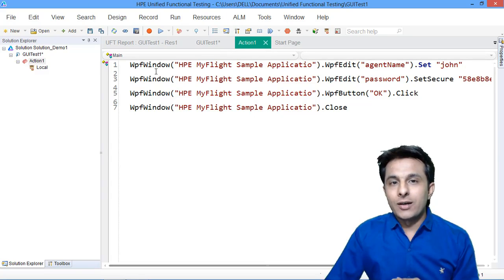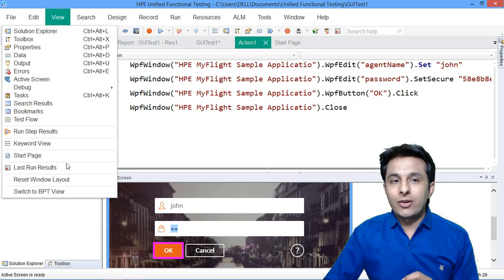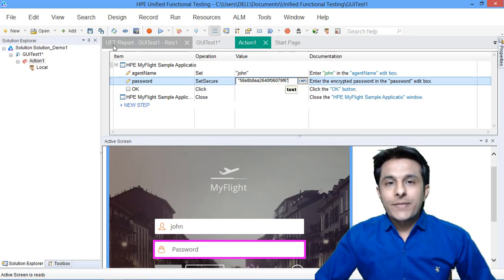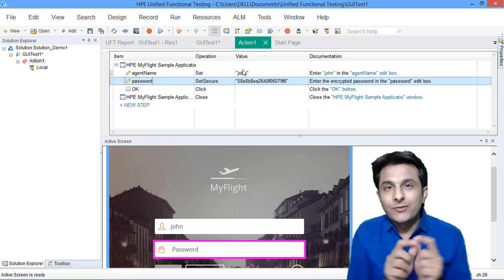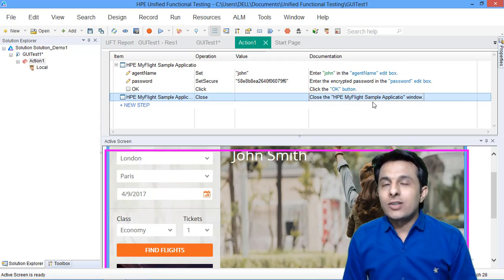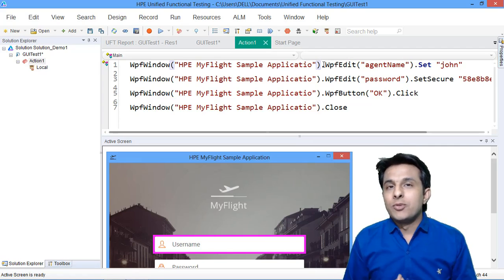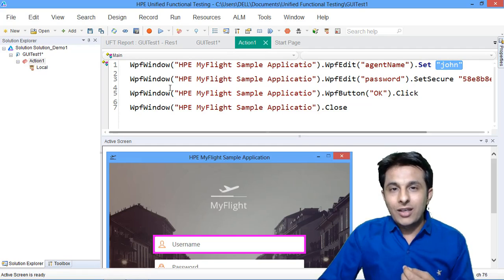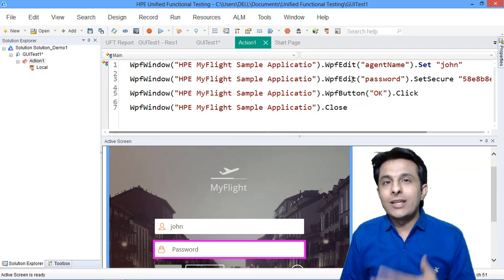HP UFT / QTP 14.00 (Latest Version) : HP UFT - Keyword view Vs Editor view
HP UFT / QTP 14.00  (Latest Version)
Automation testing with HP Unified Functional Testing